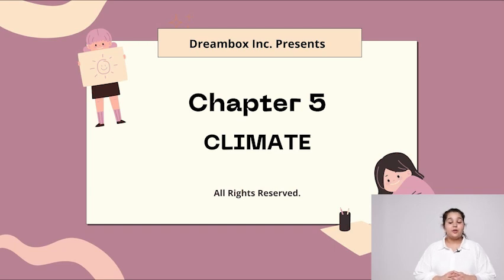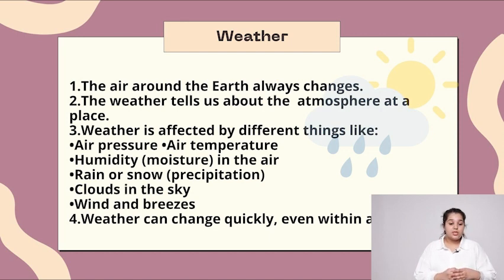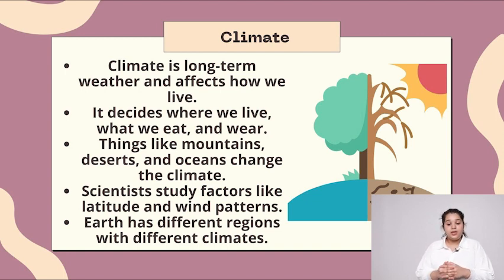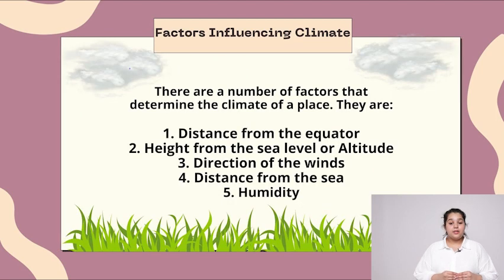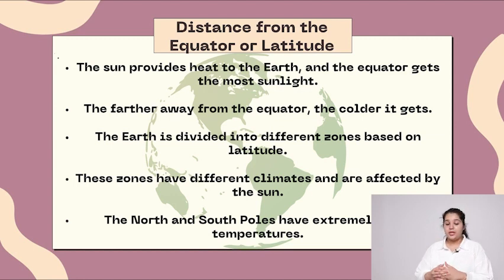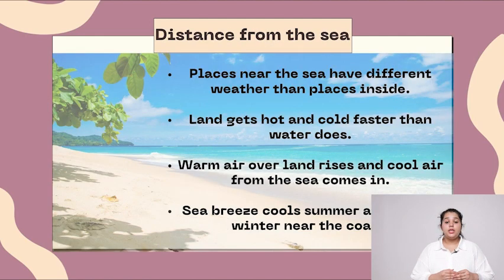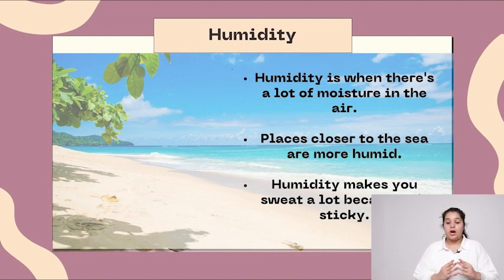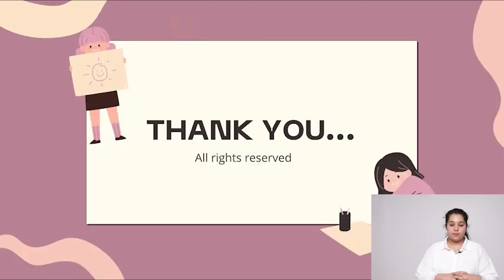Pathfinder| chapter 5| class 5